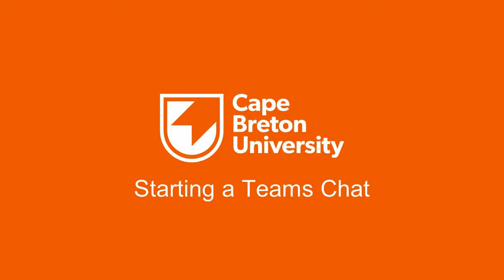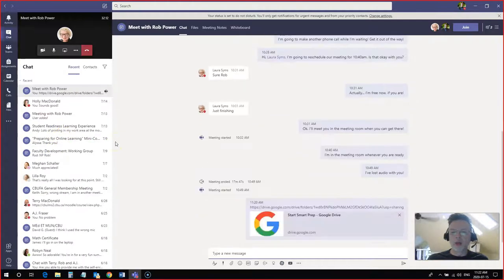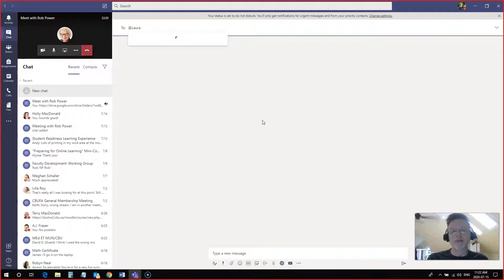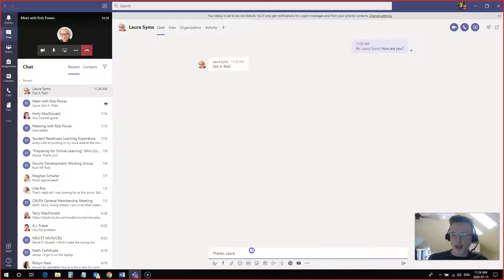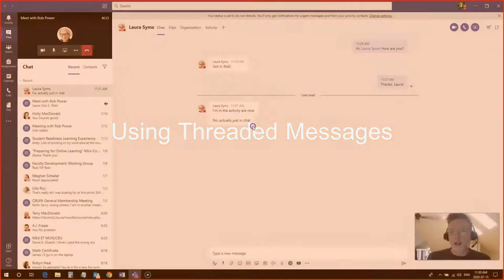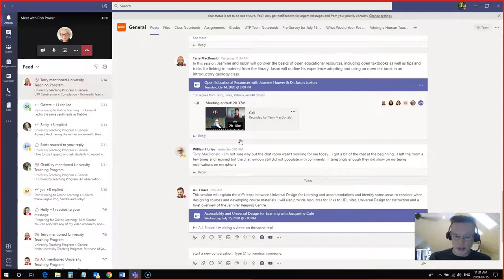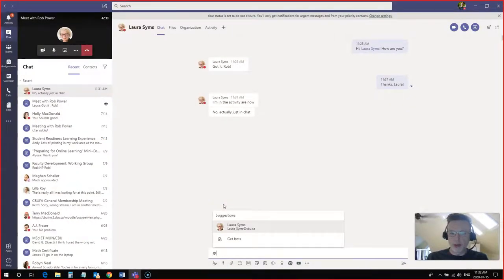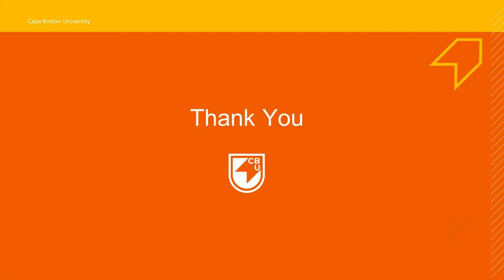Using the Teams Chat Tools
In this video, CBU's Dr. Rob Power demonstrates how to use the chat tools in Microsoft Teams, including starting a new chat with one person, using threaded replies in larger group chats, and "tagging" individuals or groups in a chat message.